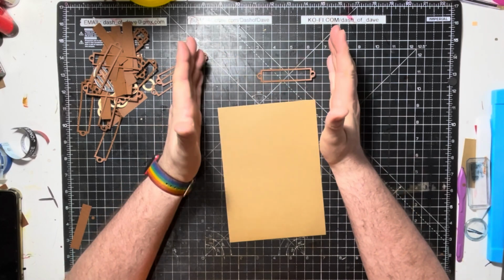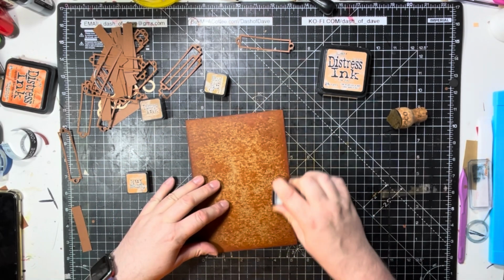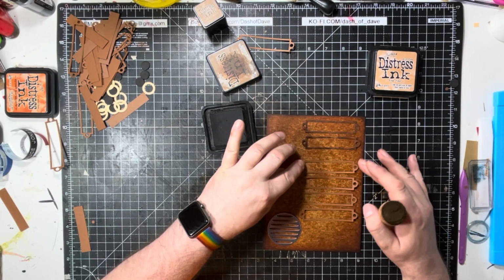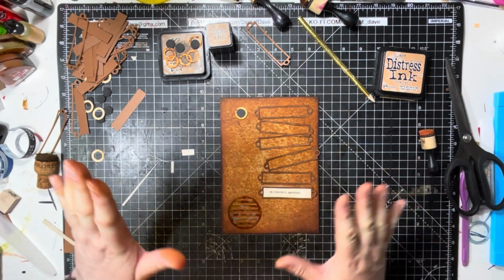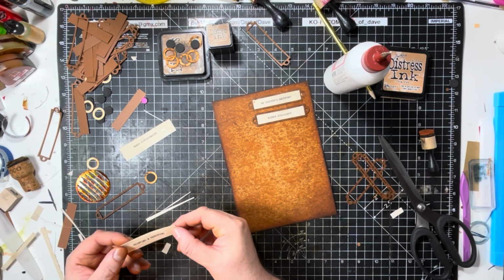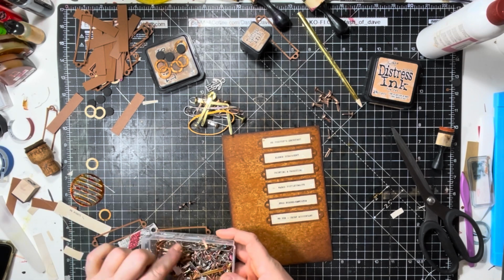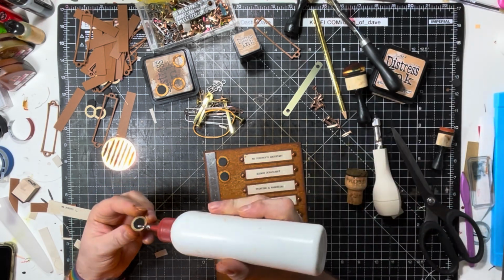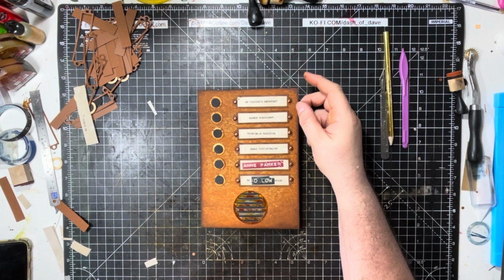Vintage Intercom Journal Card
Hello everyone today I’m making a vintage intercom journal card. The intercom is perfect for visitors to Margo’s office to be able to contact the appropriate people.

or by searching Dash of Dave on Etsy.